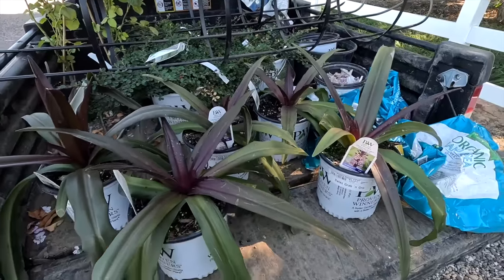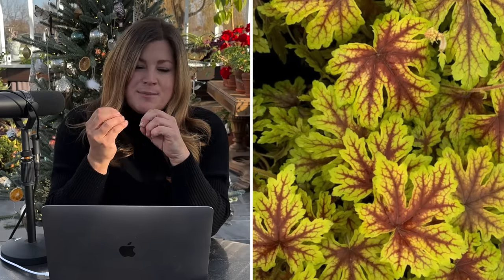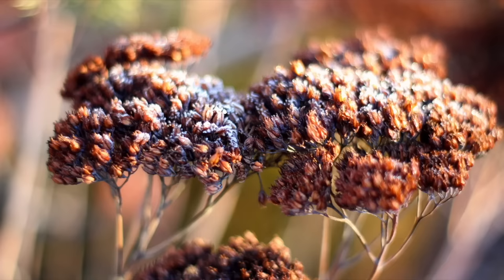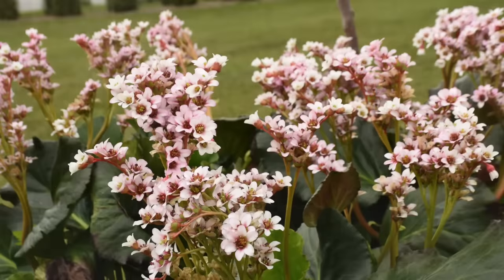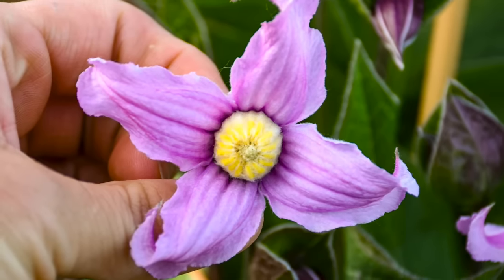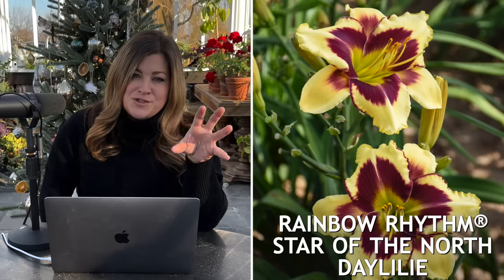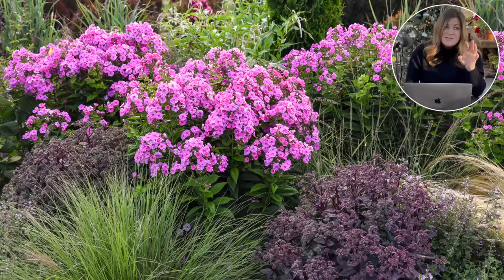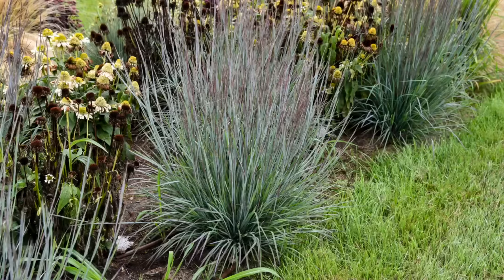New Perennials for 2024! 😍🌿🌸 // Garden Answer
🌿MAILING ADDRESS🌿
Garden Answer
580 S Oregon St